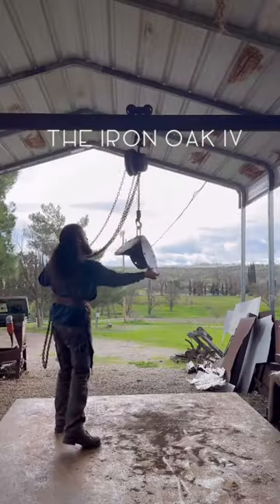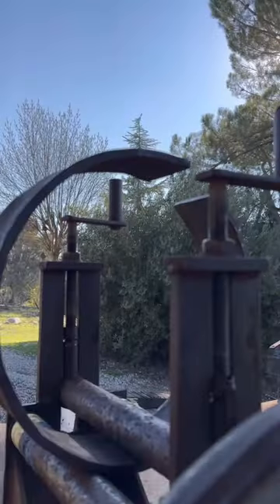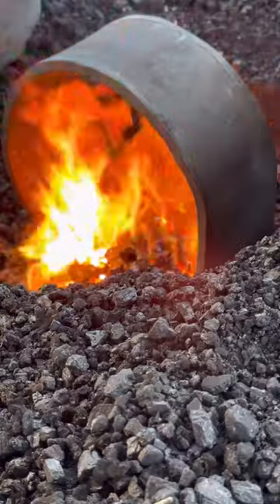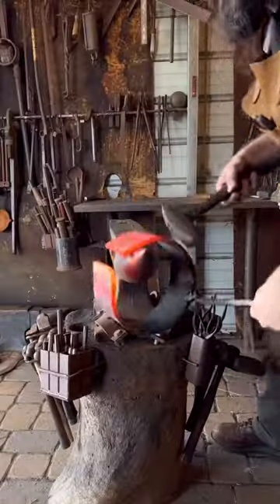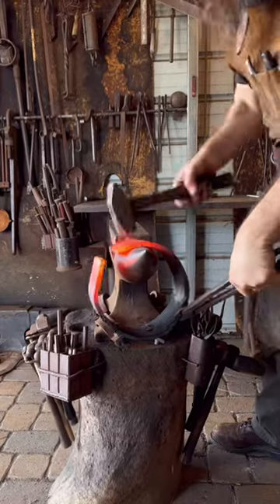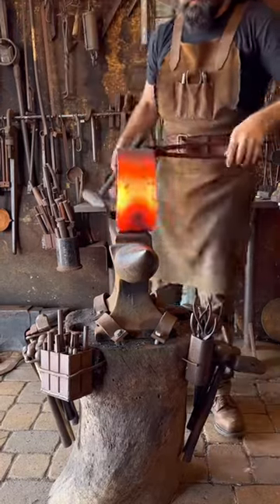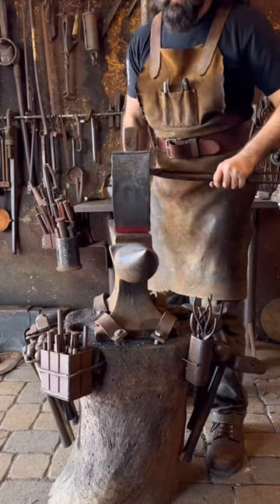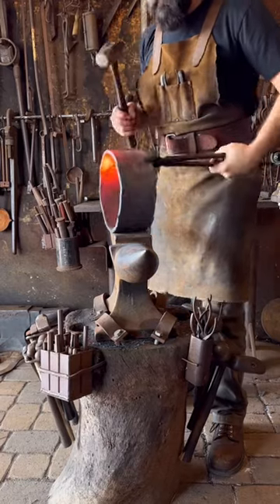Iron Oak IV - Watch full length updates on my channel